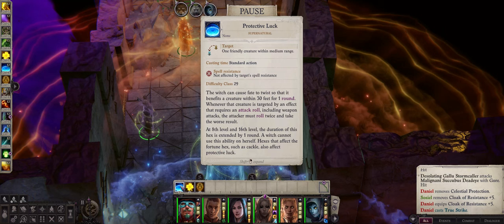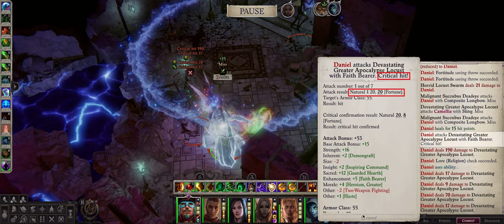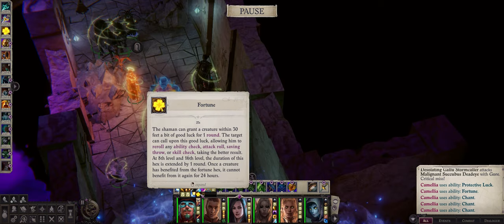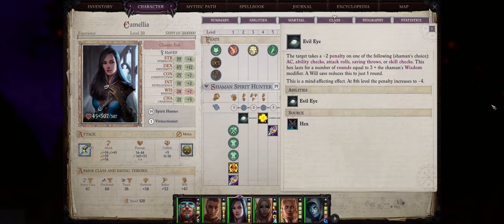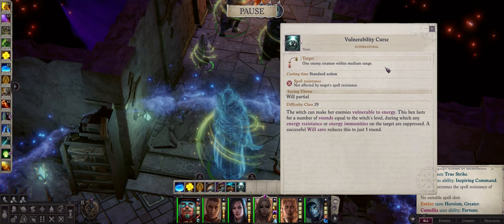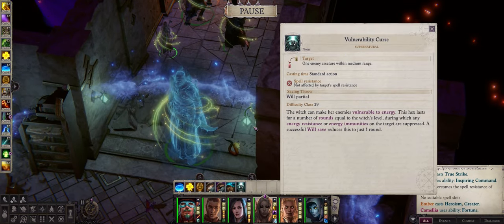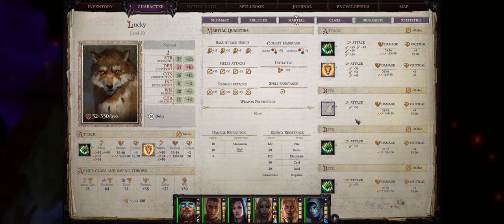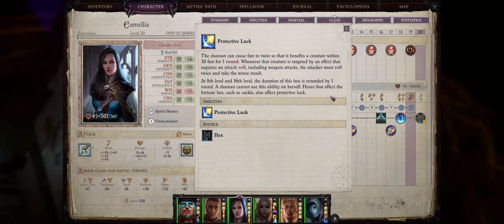PATHFINDER: WOTR - HEXES Guide - Why Hexes are OP - Extreme AB + AC Increases & More!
Learn what makes Hexes so powerful in Wrath of the Righteous, their amazing ability to highly shift the dice rolls in your favor, both for AB & AC!
And they even help with debuffing the enemy as well for massive AC and Saves penalties!

You help will let me improve the channel's quality, especially on the tech side with a much better mic for example!

00:00 Why Hexes are OP
00:37 The Best Hexes
02:04 Fortune Hex - AB & Criticals to the MAX!
03:36 Extending the Hexes to INFINITY!
05:08 They actually STACK
06:40 Offensive Hexes
09:34 Hexes for even higher AC Debuffs
11:22 Other Great Buffing Hexes
14:20 Optimal Hex Progression